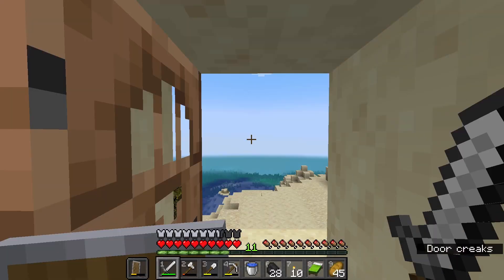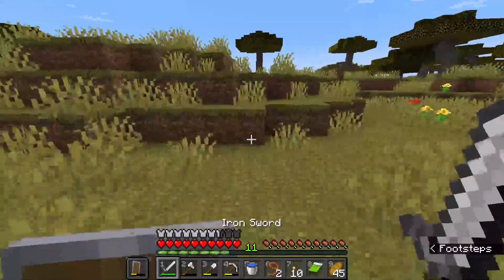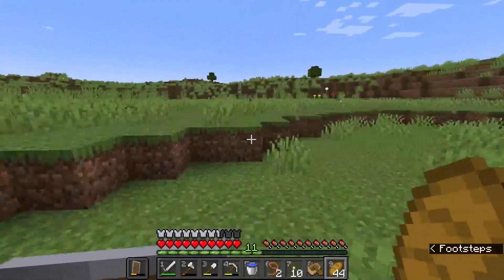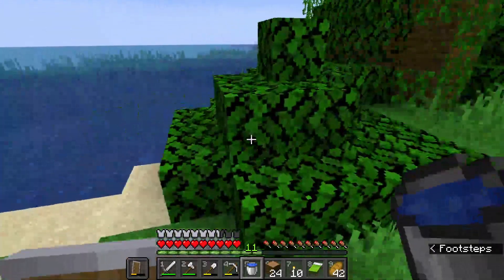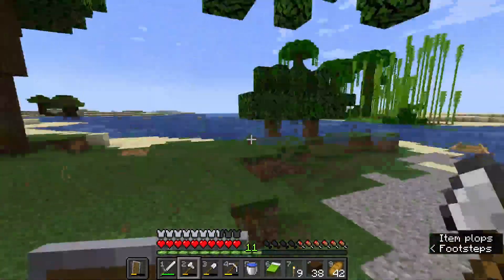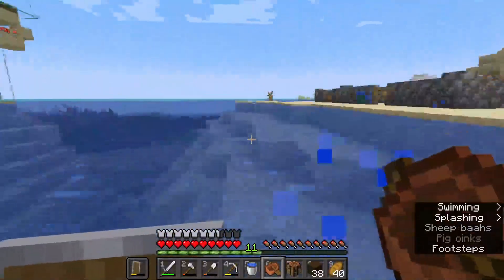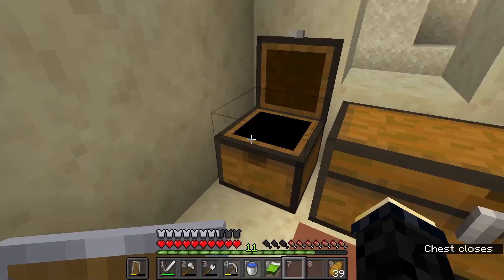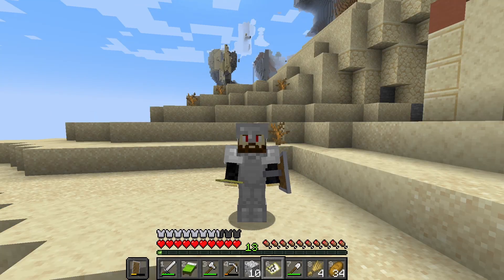Animal farm! | Minecraft 1.18.2 Let's Play | Episode 02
After making the Iron Farm in episode 1, we notice we should start making sure we don't run out of food. So we go explore on the hunt for new tasty friends.